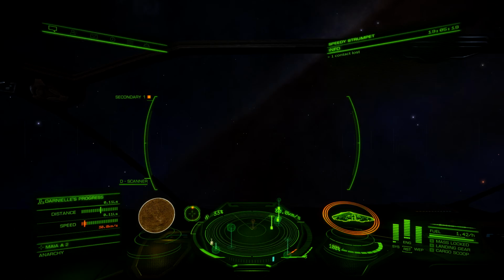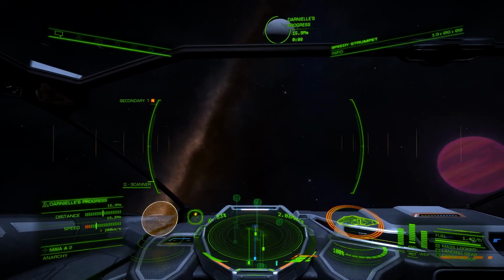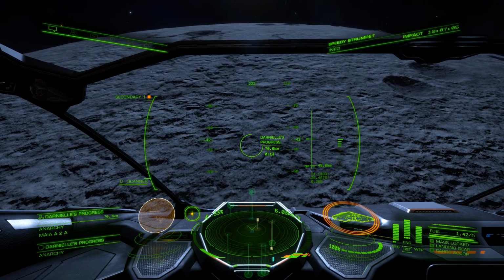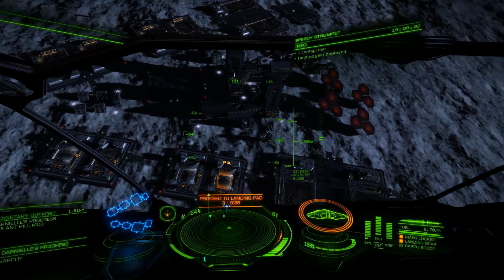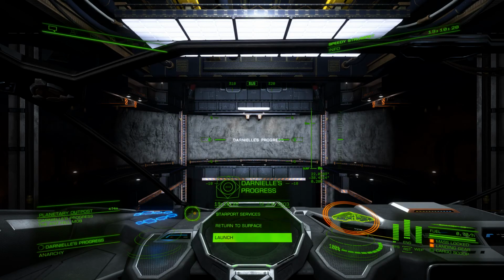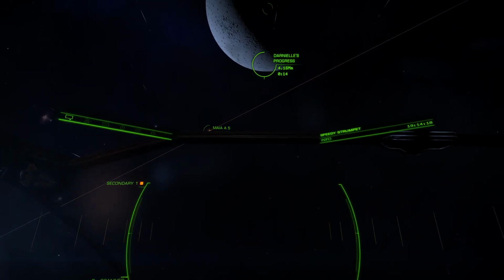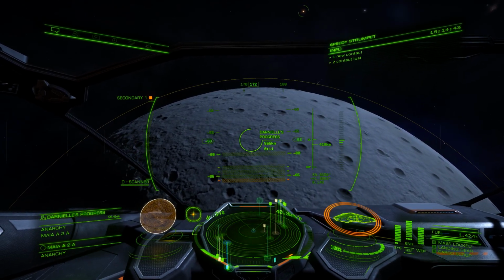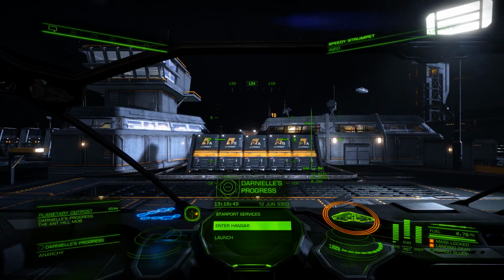Elite: Dangerous - So You Want to (safely) land at a planetary installation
A hybrid video today, covering aspects of good approach and planetary landings. This one got recorded fast given the nature of the new CG that dropped at 1930 BST.  I saw some comments about landing at a planetary base rather than on super high-G worlds, and since more people do base landings than try to win the gravity olympics, here you go!